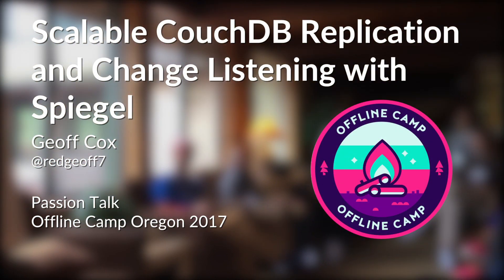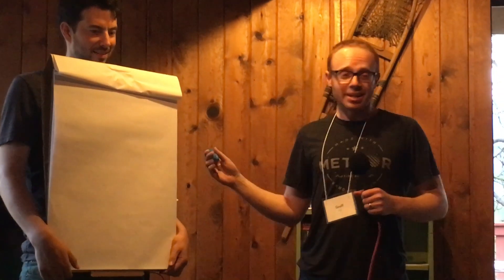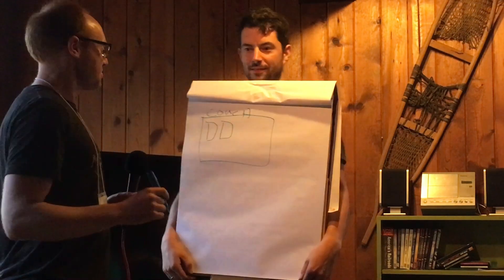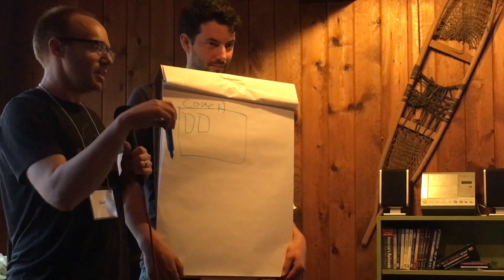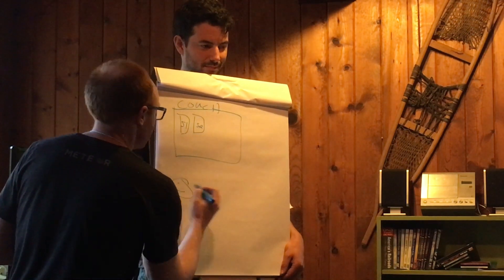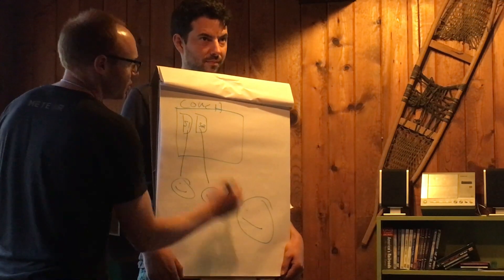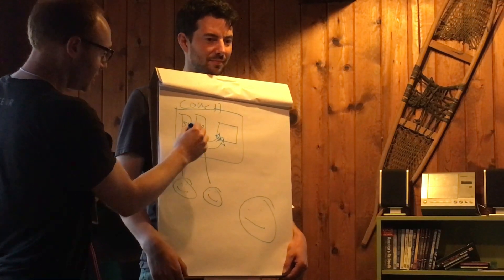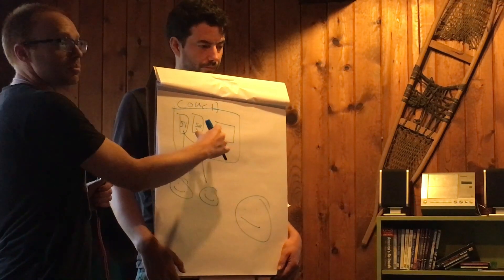Scalable CouchDB Replication and Change Listening with Spiegel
The _replicator database in CouchDB is a powerful tool, but in many cases it doesn't scale well. In this passion talk from Offline Camp Oregon 2017, Geoff Cox (@redgeoff7) introduces Spiegel, an open source project that improves CouchDB replications and change listening as your user base grows.

This passion talk is one of many shared at Offline Camp, where a small group of campers with diverse interests come together to discuss Offline First. We hope to see you at an upcoming event!